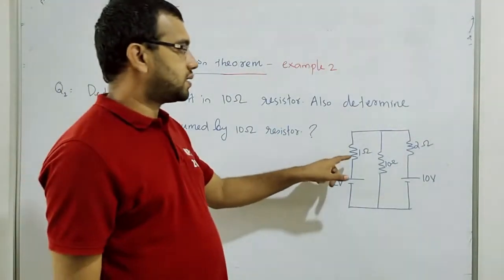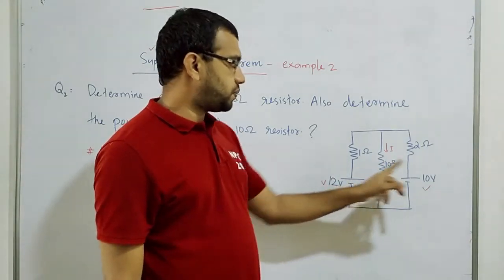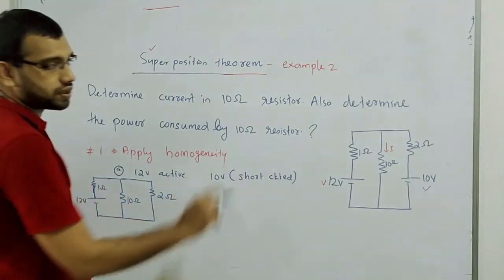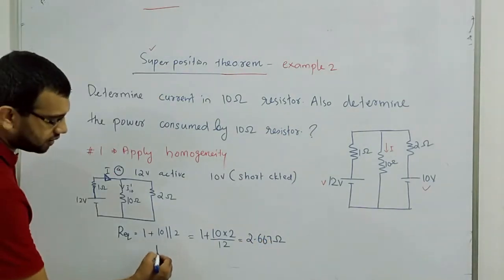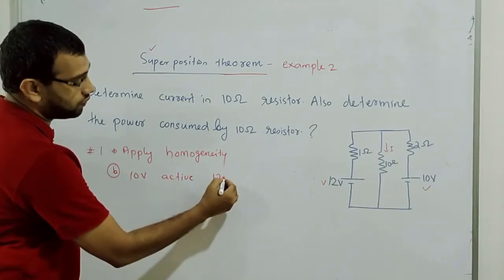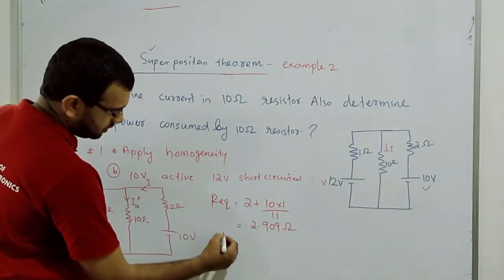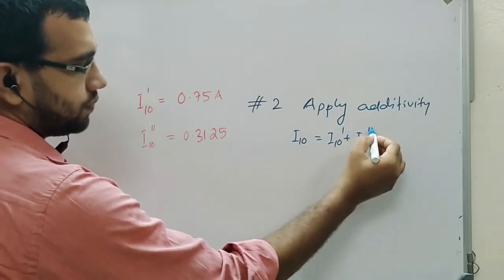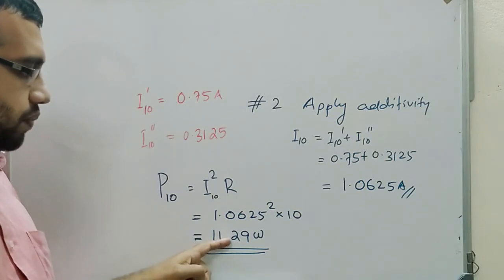Superposition Theorem- Example 2